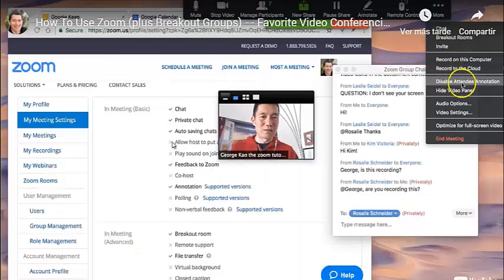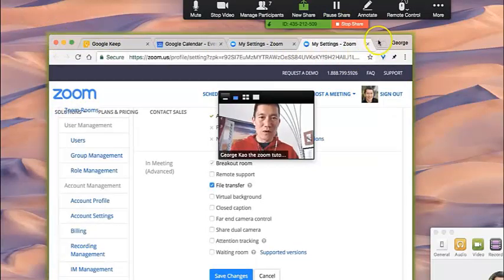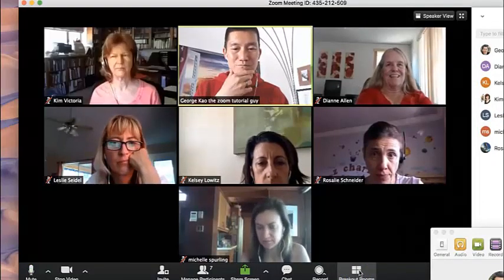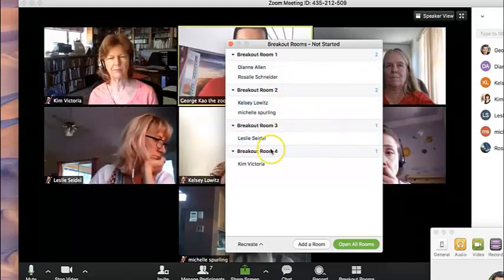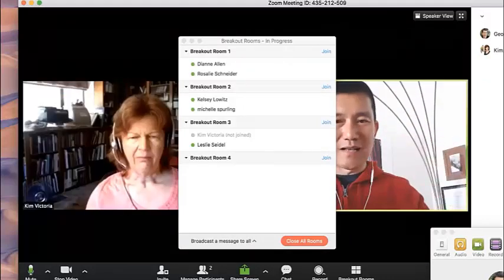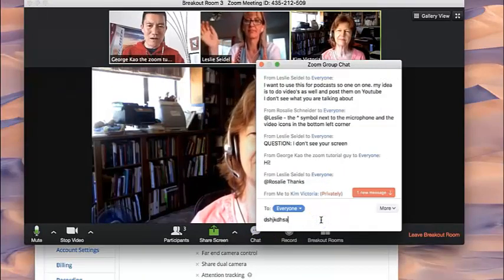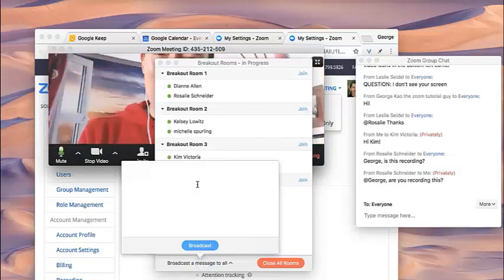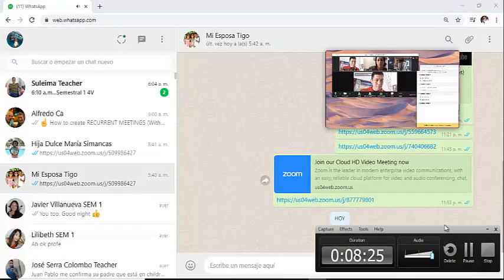Creating pair and group rooms during sessions